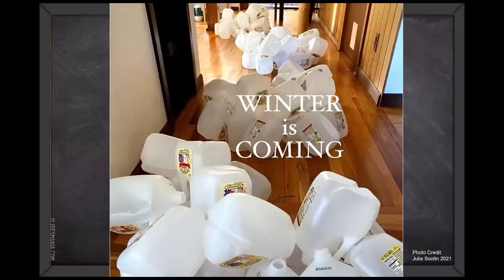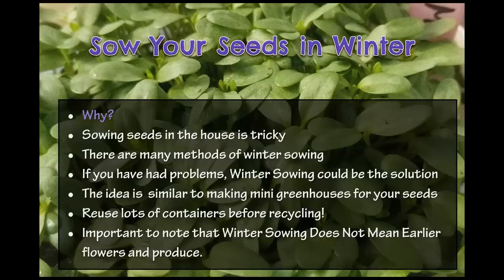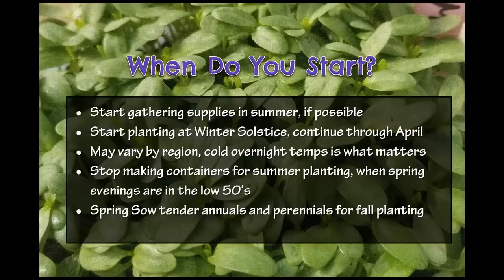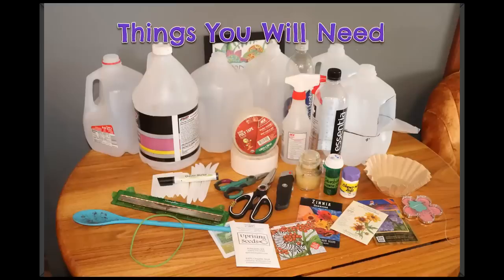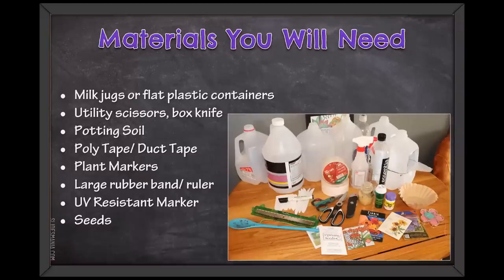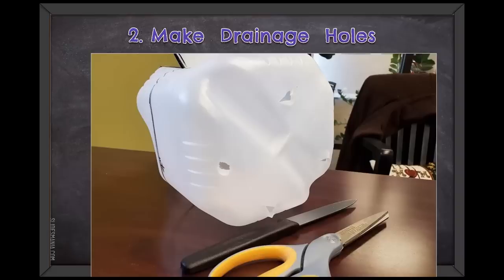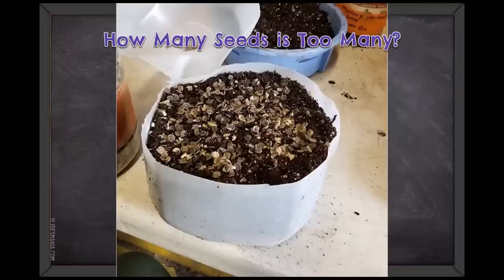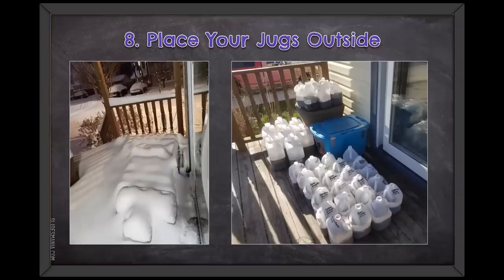WinterSowing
HANDOUTS: Follow this link to google drive folder I set up with all the handouts in it.

This lecture was written and presented by Dolly Foster, horticulturist.
For 23 years Dolly has been presenting lectures on good gardening practices.
Want to grow seeds this spring? Don't have room for shelves, trays and lights in your home? Do you have cats who eat your seedlings every spring? Winter Sowing might be for you! In this video you will learn how to start seeds outdoors in containers that you recycle. With a few common household items you can start seeds easily, weed-free and with high germination rates. This method of seed starting uses the natural fluctuations of winter temperatures and sunlight to trigger germination at the appropriate time for the seeds. Winter Sowing is a method of starting seeds that is recognized by the USDA as a sound gardening practice.